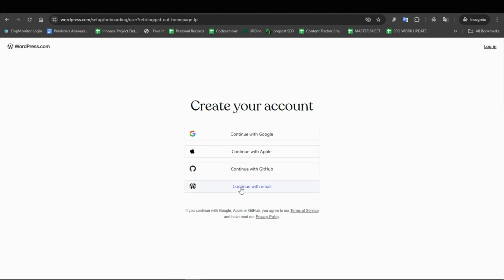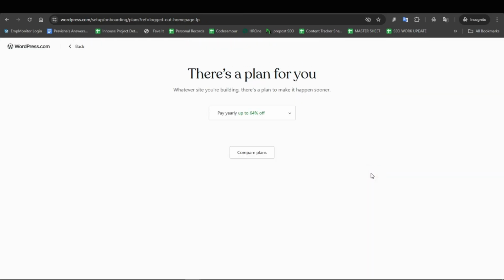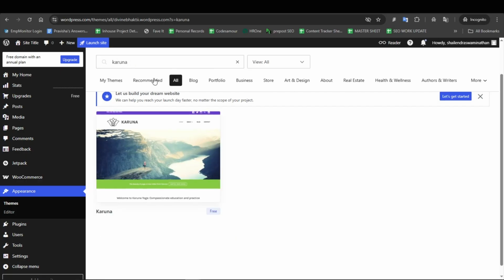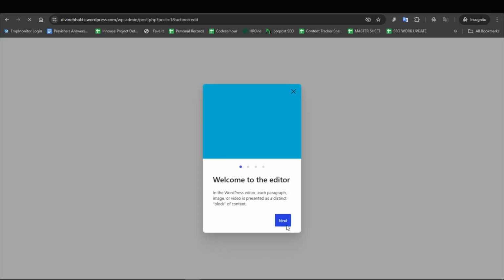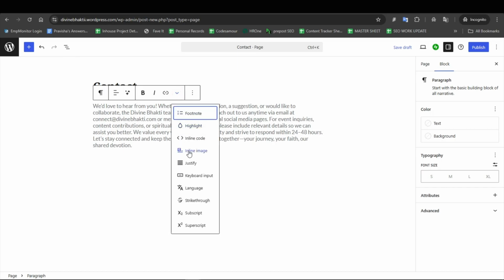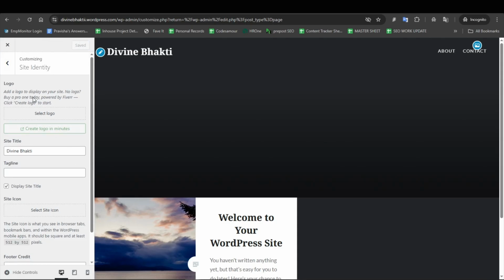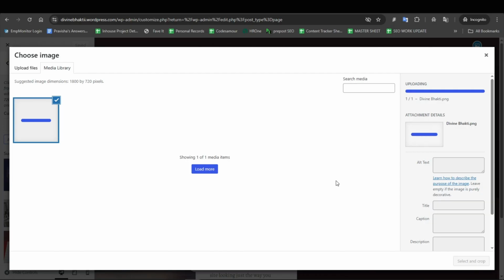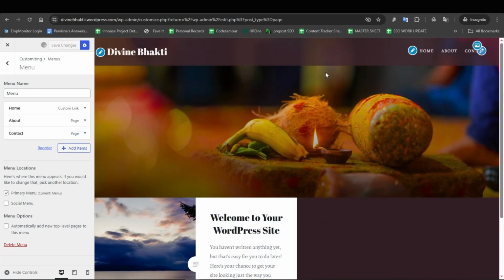How To Build A Free WordPress Website (Step-By-Step Guide)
Want to create your own website but don’t know where to start? In this video, we’ll guide you step-by-step on how to create a fully functional WordPress website for free, no coding or prior experience needed!
We’ll cover everything from:
Signing up for WordPress and choosing a free domain

Selecting the right theme for your blog or site

Editing and customizing pages like Home, About, and Contact

Formatting content, adding buttons, links, and images

Customizing your site’s appearance — fonts, colors, menus & more

Final publishing and how to keep things looking clean and professional
By the end of this video, you’ll have a fully functional WordPress site ready to go! Whether you're starting a blog, a business site, or just exploring web design, this tutorial makes it easy for beginners.